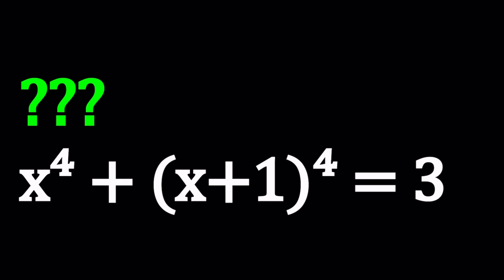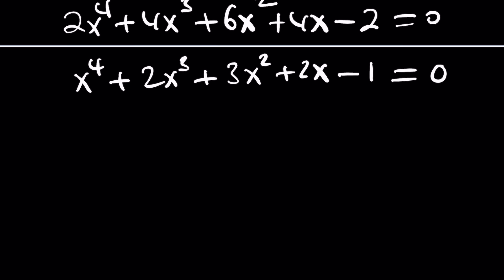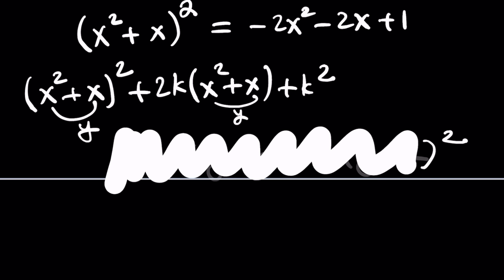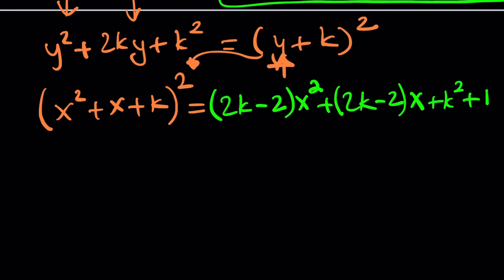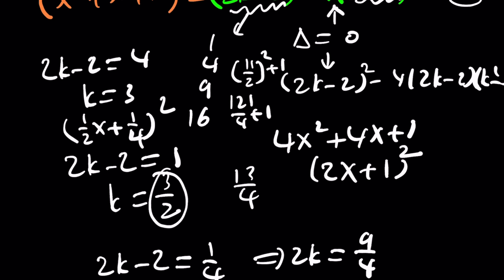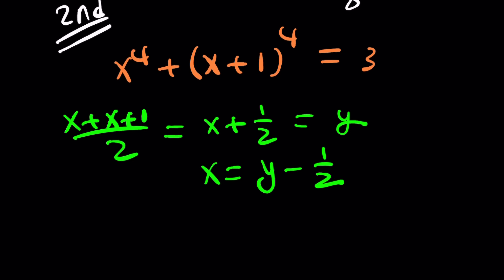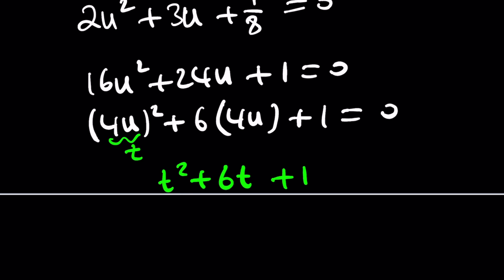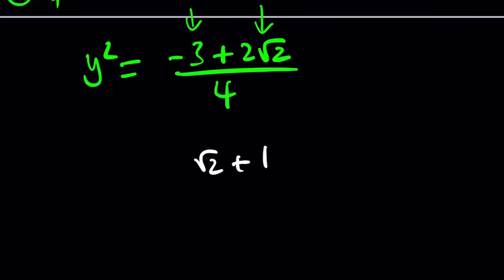Solve This in Under 5 Minutes!